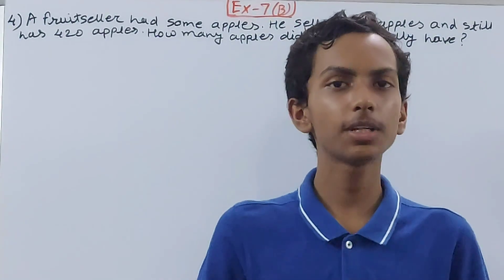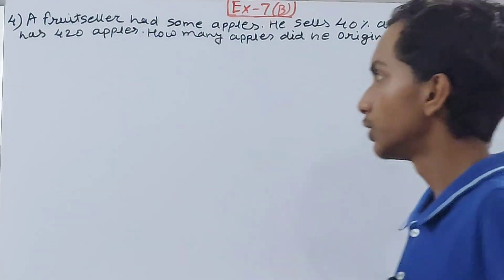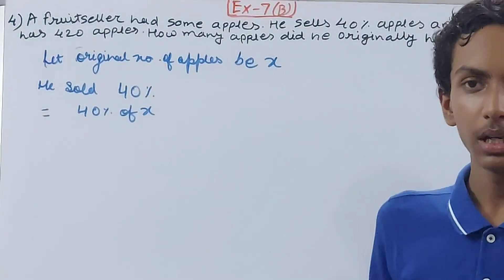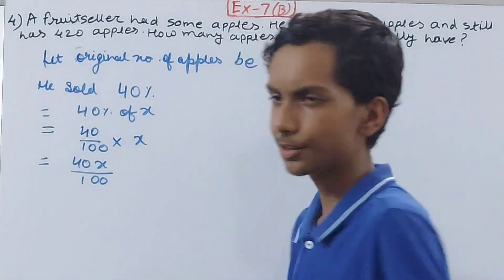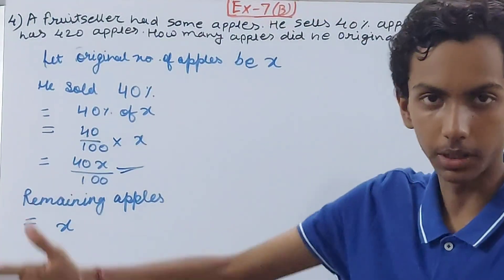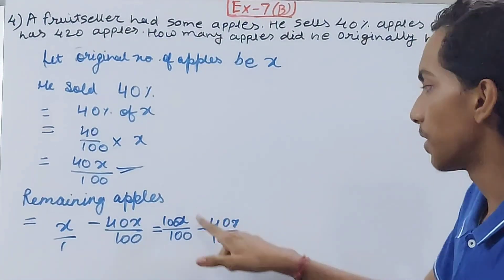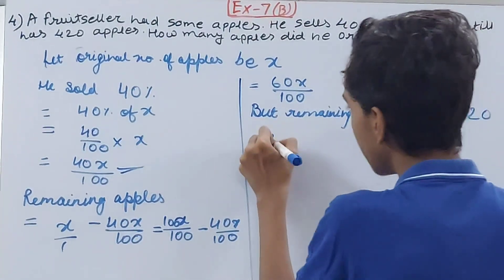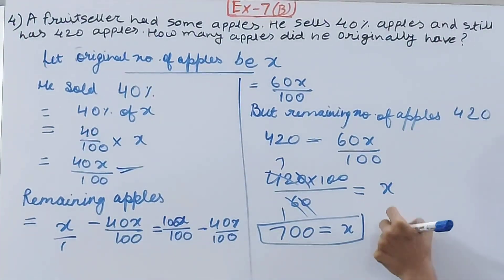Q4 Ex 7B Percentage | ICSE Math Class 8 | S. Chand Solutions | OP Malhotra